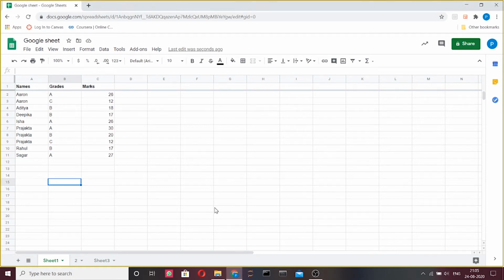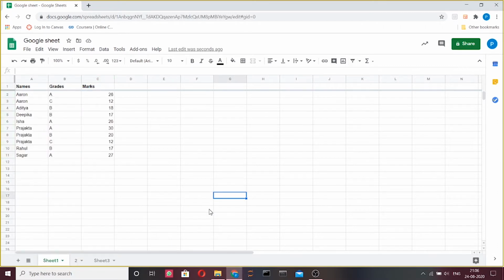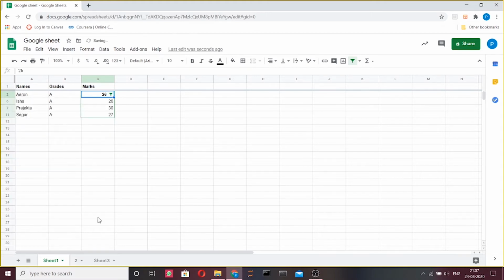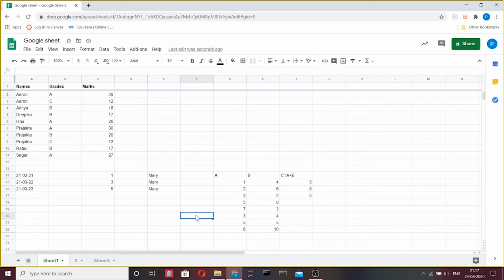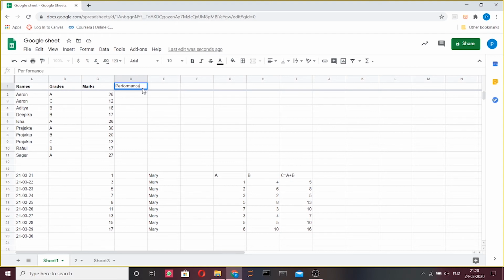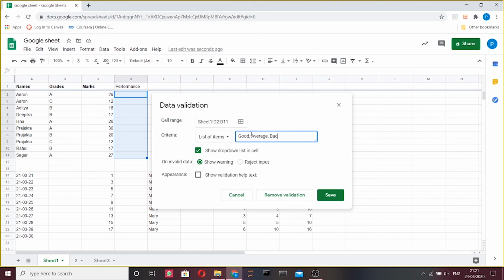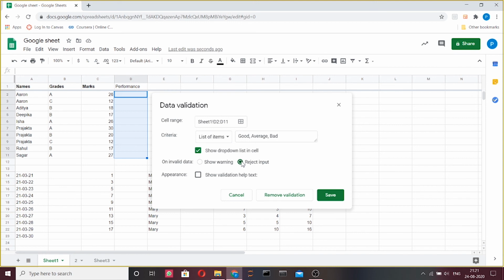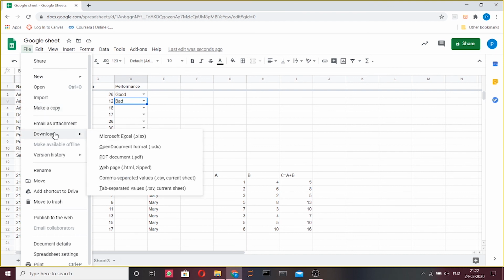How to use Google Sheets (Part 2 ) ?